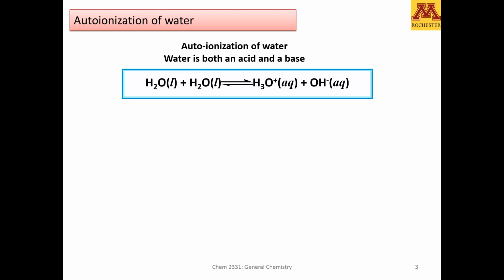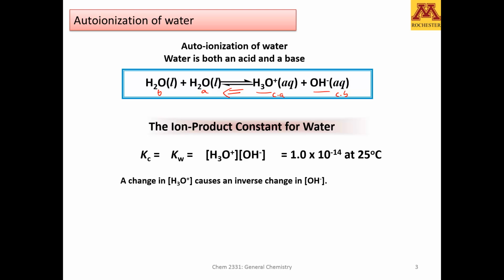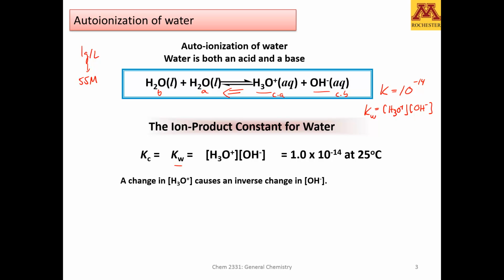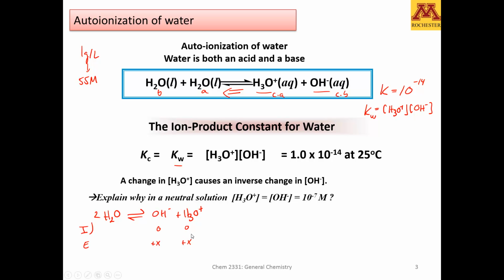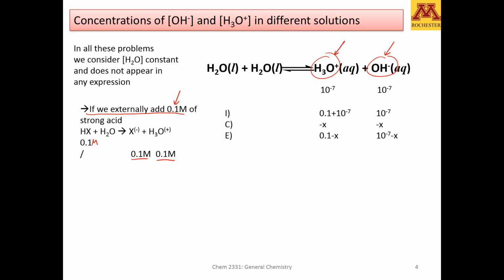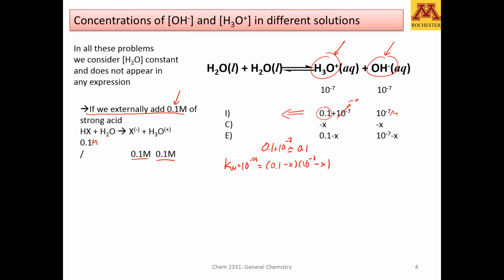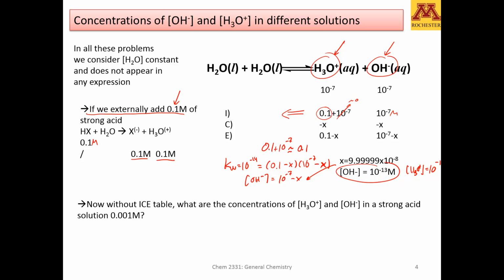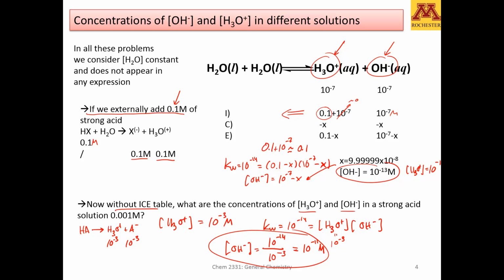GenChem1: M13-D4 Autoionization of water